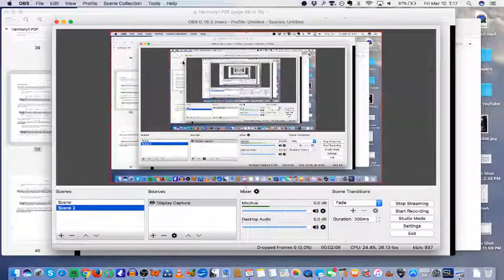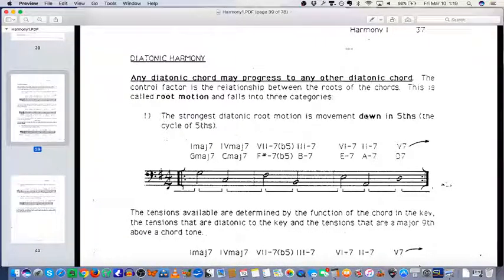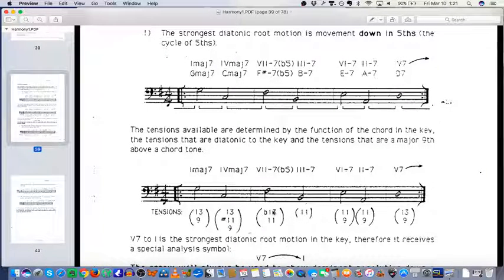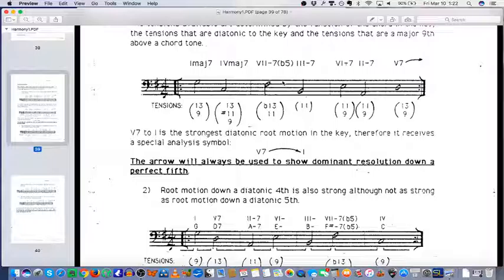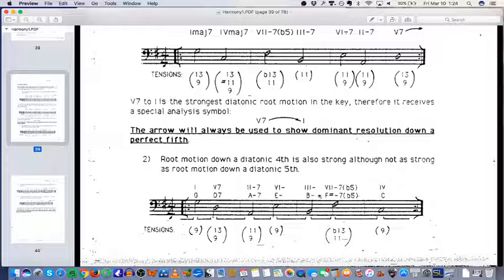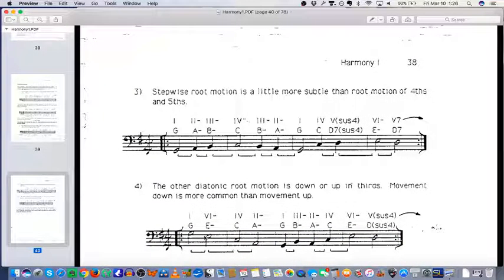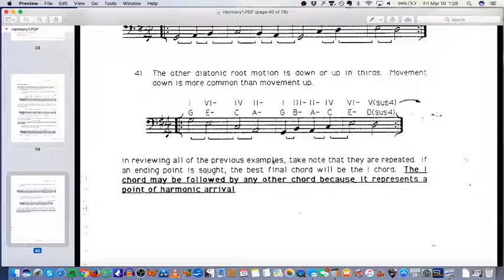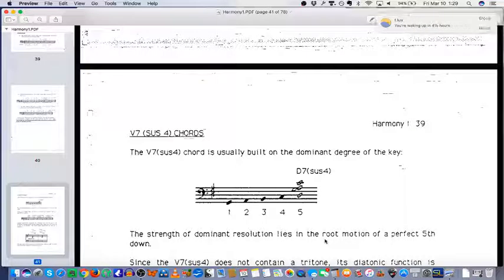Theory Thursday #94: Diatonic Harmony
Rockwell Guitar School